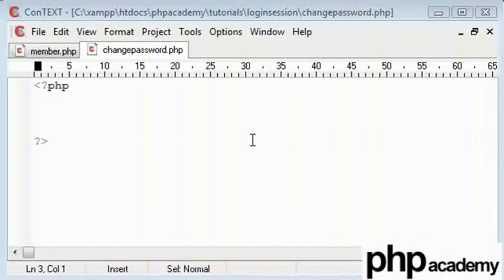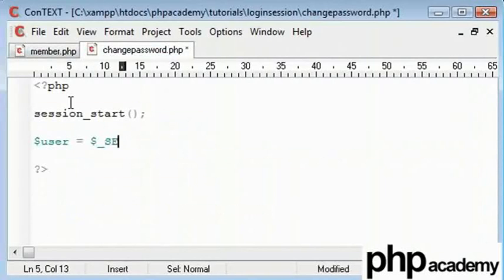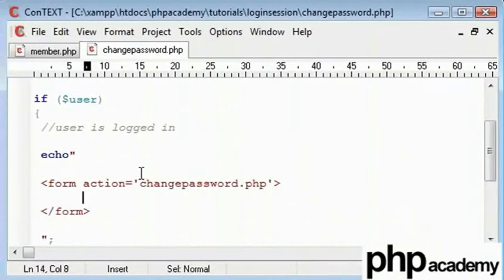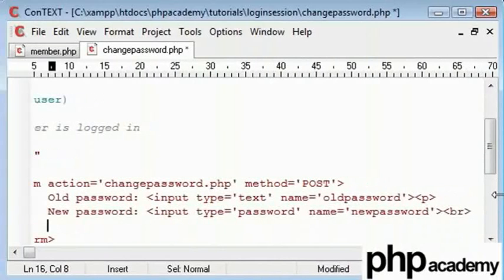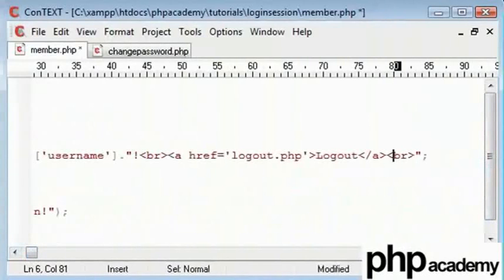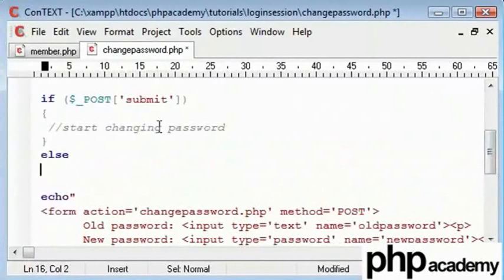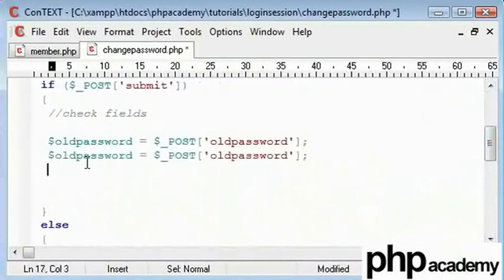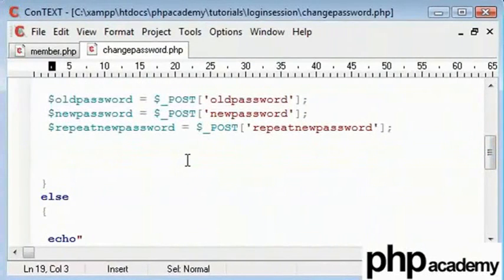User Password Change Tutorial in PHP - Part 1 [English]